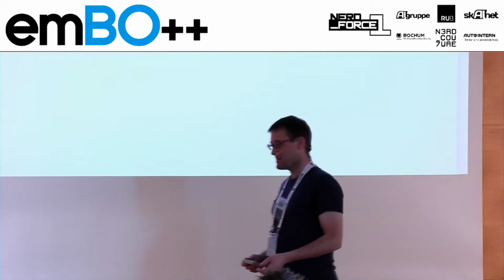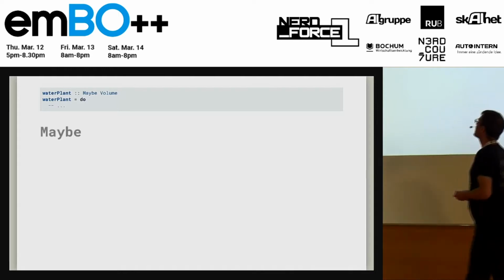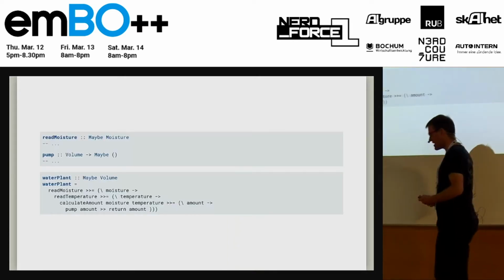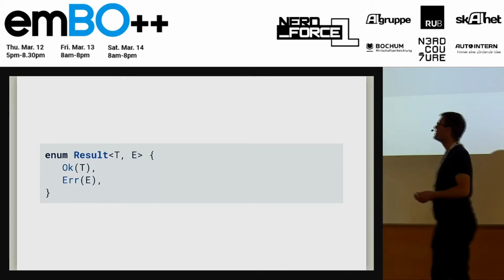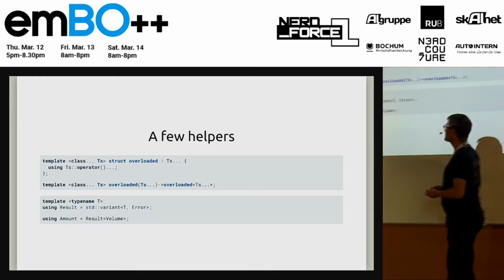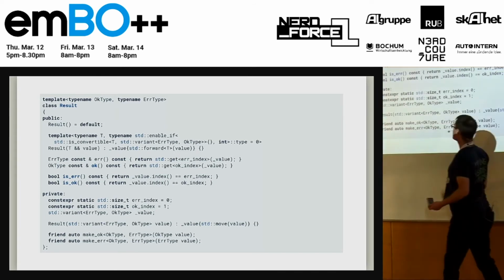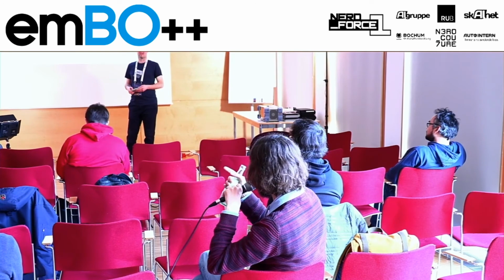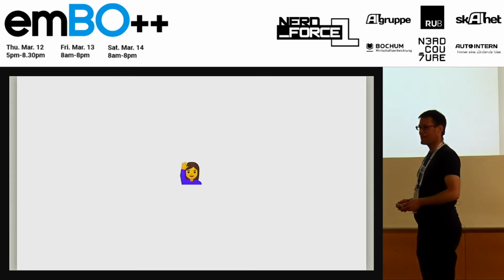emBO++ 2020 Raphael Meyer: ErrorHandling in Haskell